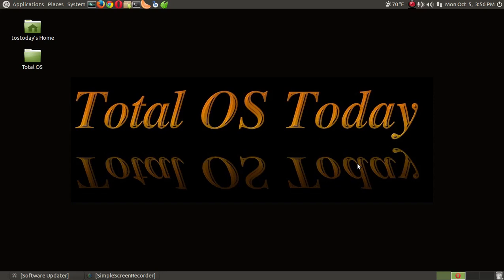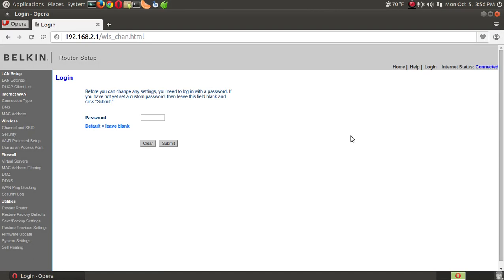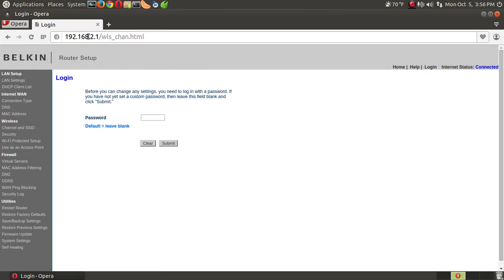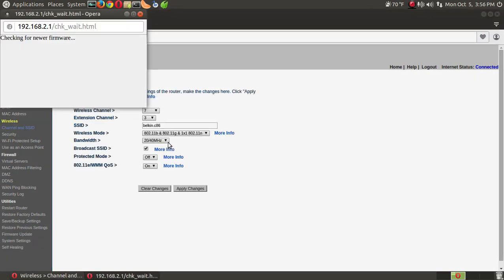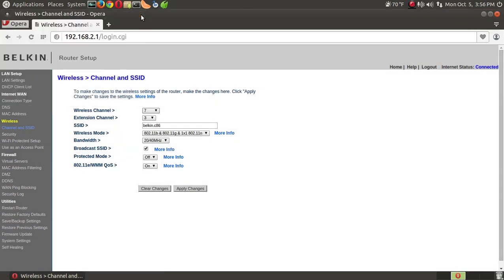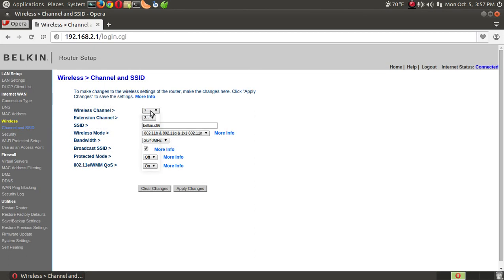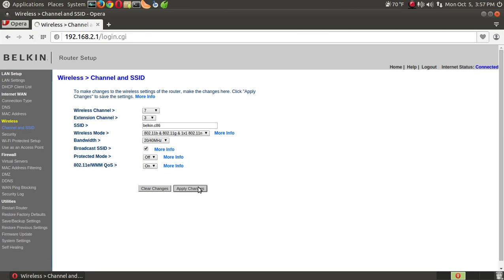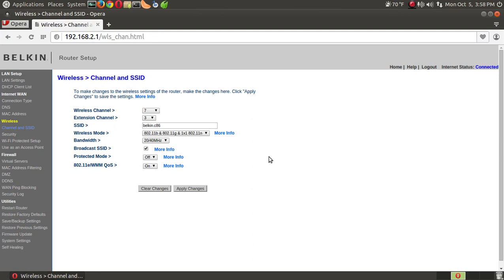How To Improve Router Wi Fi / Channels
Firmware Vote for best Linux OS 2015
Vote for October Youtuber Total OS Today Technology for beginners and beyond.

Tostoday needs community support -